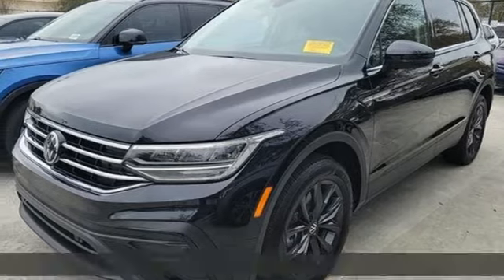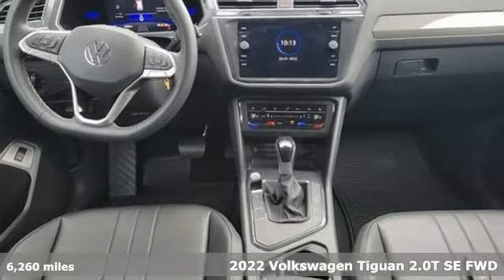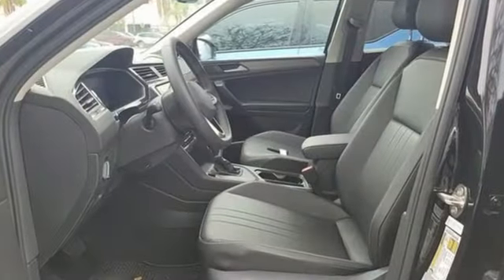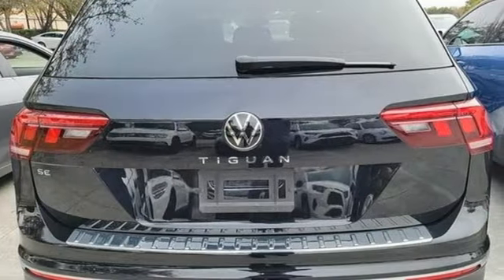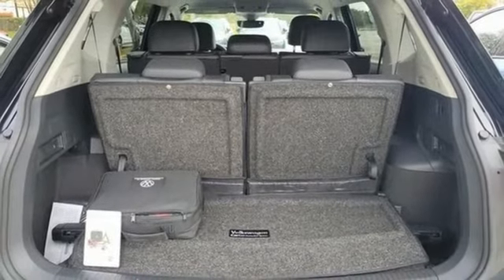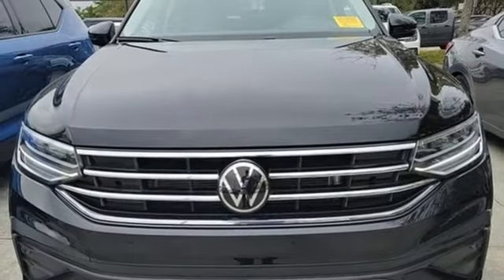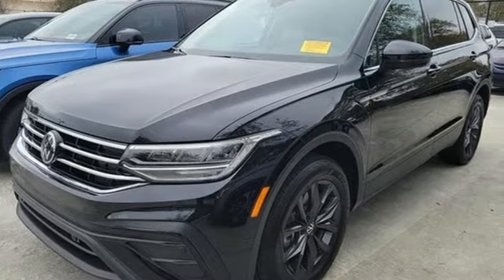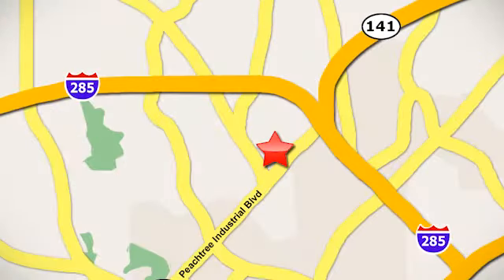Used 2022 Volkswagen Tiguan Atlanta, GA V5459 - SOLD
Year: 2022
Make: Volkswagen
Model: Tiguan
Trim: 2.0T SE
Engine: 2.0L TSI DOHC
Transmission: 8-Speed Automatic with Tiptronic
Color: Black
Interior: Titan Black
Mileage: 6260
Stock #: V5459
VIN: 3VV3B7AX4NM019152
2022 VW TIGUAN SEbrbr* VOLKSWAGEN CERTIFIEDbr* CLEAN CARFAX 1-OWNERbr* 2.0L 4-CYLINDER TURBO ENGINEbr* 18" ALLOY WHEELSbr* 3RD ROW SEATINGbr* VOLKSWAGEN DIGITAL COCKPITbr* 8" TOUCHSCREEN w/AM/FM/XM AUDIObr* WIRELESS APPLE CARPLAY & ANDROID AUTObr* REAR VIEW CAMERAbr* BLUETOOTH CONNECTIVITYbr* KEYLESS ACCESS w/PUSH BUTTON STARTbr* WIRELESS CHARGERbr* LED AUTOMATIC HEADLIGHTSbr* LED DAYTIME RUNNING LIGHTSbr* LED TAIL LIGHTSbrbr* IQ.DRIVE FEATURES:br- TRAVEL ASSIST (SEMI-AUTOMATED DRIVING ASSISTANCE)br- ADAPTIVE CRUISE CONTROL (ACC) STOP & GObr- LANE ASSIST (LANE KEEPING SYSTEM)br- EMERGENCY ASSIST (SEMI-AUTOMATED VEHICLE ASSISTANCE IN A MEDICAL EMERGENCY)br- FORWARD COLLISION WARNING & AUTONOMOUS EMERGENCY BRAKING w/PEDESTRIAN MONITORINGbr- ACTIVE SIDE ASSIST (BLIND SPOT MONITOR w/REAR TRAFFIC ALERT)brbr* ELECTRIC PARKING BRAKEbr* DUAL-ZONE AUTOMATIC CLIMATE CONTROL (TOUCH)br* HEATED FRONT SEATSbr* POWER DRIVER'S SEATbr* USB CHARGING PORTSbr* LEATHERETTE SEATING SURFACESbr* RAIN SENSING WIPERSbr* HEATED, POWER SIDE MIRRORSbr* HILL HOLD CONTROL & HILL DESCENT CONTROLbr* ELECTRONIC STABILITY CONTROLbr* TIRE PRESSURE MONITORING SYSTEMbrbrVolkswagen Certified Pre-Owned means you not only get the reassurance of Volkswagen limited warranty, but also a 112-point inspection/reconditioning, 90 days XM radio free trial, 24/7 roadside assistance, trip-interruption services, rental car benefits, and a complete CARFAX vehicle history report. The next step? Give us a call to confirm availability and schedule a hassle free test drive! We are located at 5901 Peachtree Blvd, Atlanta, GA, 30341.brbr***While every reasonable effort is made to ensure the accuracy of this information, we are not responsible for any errors or omissions contained on these pages. Please verify any information in question with Jim Ellis VW of Chamblee***br

Address:
5901 Peachtree Industry Boulevard